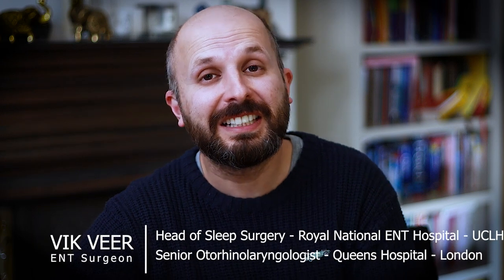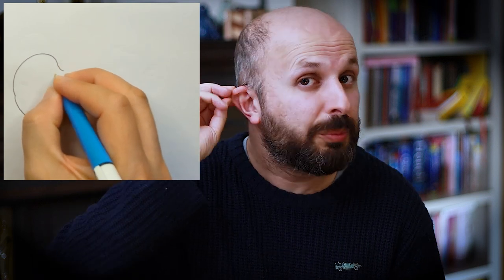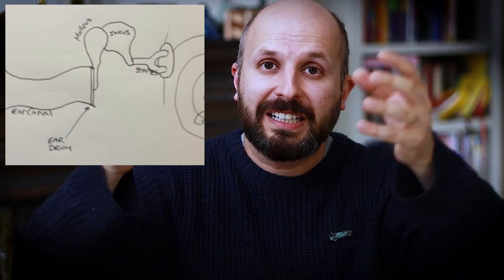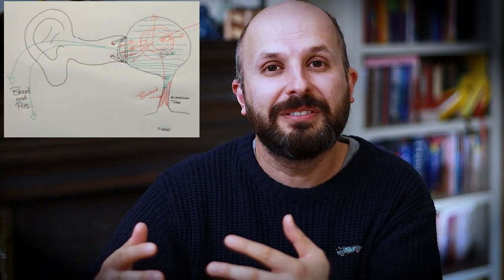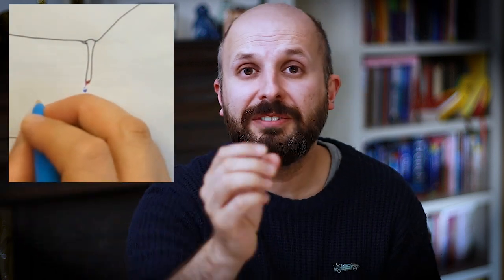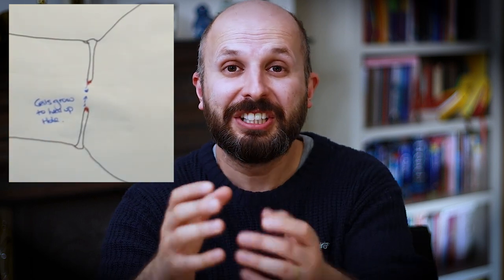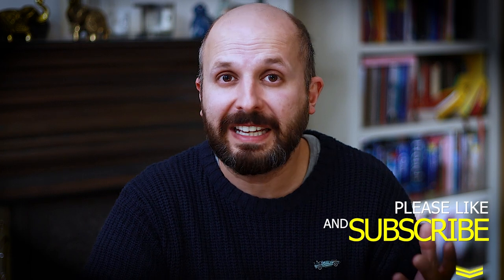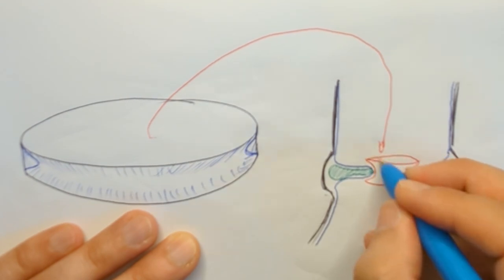Ear Perforation Surgery Explained!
I am going to explain why humans get ear drum holes and why that's a problem.  Then I explain some of the basic ways we surgeons repair ear drums.  I have used a lot of drawings so I hope it will make sense to you.  Enjoy!

Chapters
0:00 Introduction
0:35 How the ear drum and bones of hearing work
3:36 Eustachian tube and how it can cause problems
5:50 Otitis media
6:45 How the ear drum heals itself - epithelial migratory growth
9:08 Why a perforation causes infection
9:43 Why a perforation causes hearing loss
10:56 Test if you are ready to have a tympanoplasty
12:30 Clinic based repair of ear drum
13:15 Fascia grafts
15:36 Cartilage grafts
16:56 Underlay tympanoplasty
17:43 Why we don't put grafts on top of the ear drum
18:45 Overlay tympanoplasty
19:26 When I would use an Overlay tympanoplasty
20:44 Ear packing - ribbon gauze
21:18 Operating on your only hearing ear
22:11 Butterfly Inlay cartilage tympanoplasty
23:23 Approach / Endoscopic / post-auricular / endural
24:08 Meatoplasty
24:34 Palisade tympanoplasty
24:54 Ossiculoplasty
25:29 Conclusion